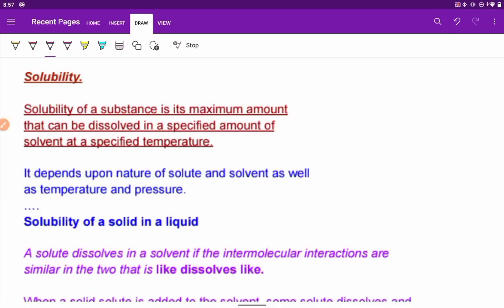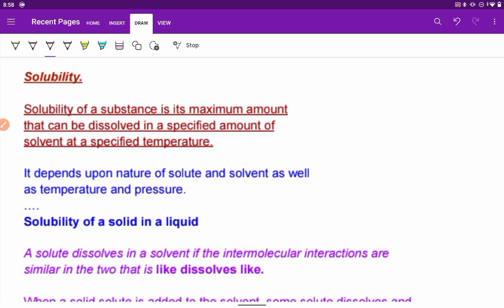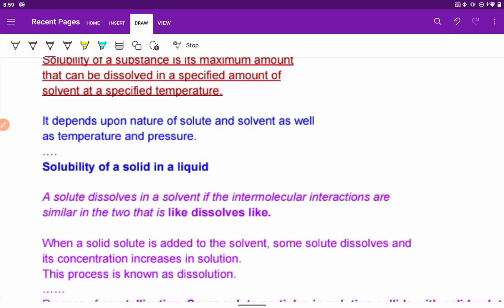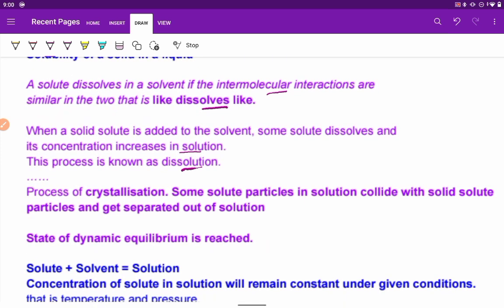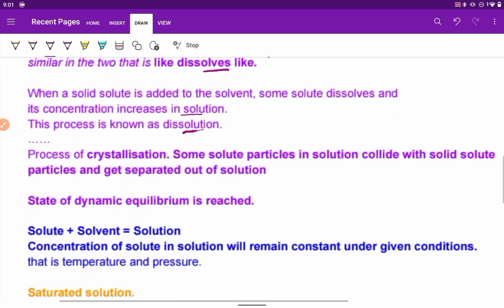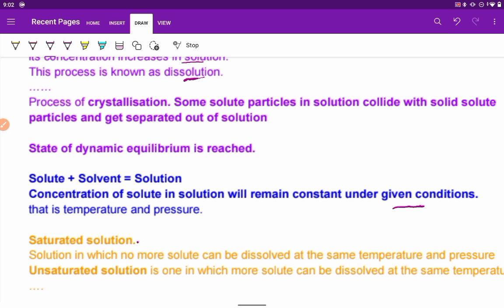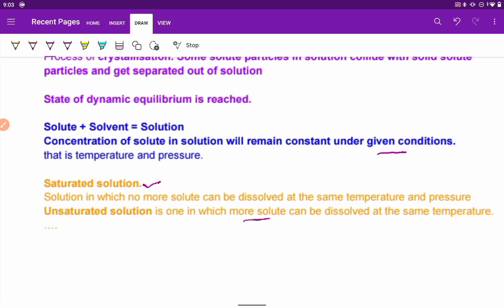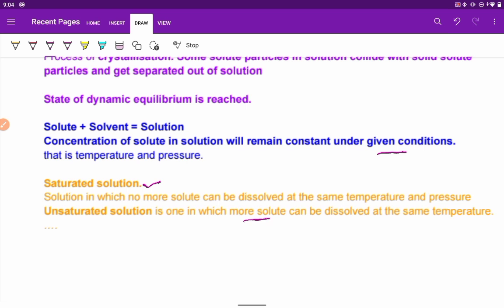Solutions. Class 12. NCERT. Chemistry